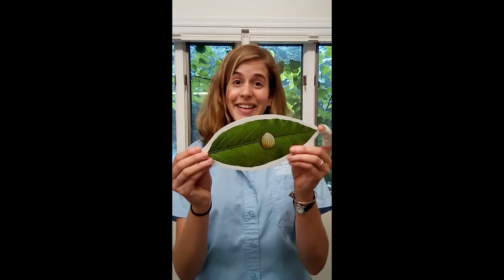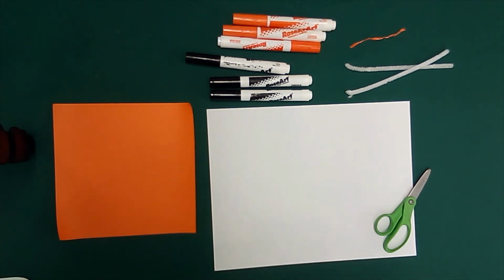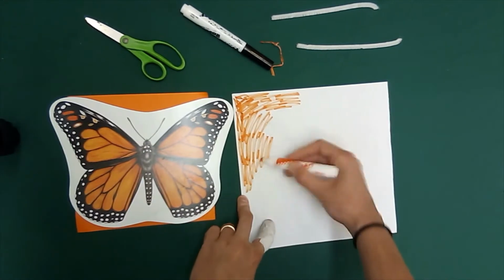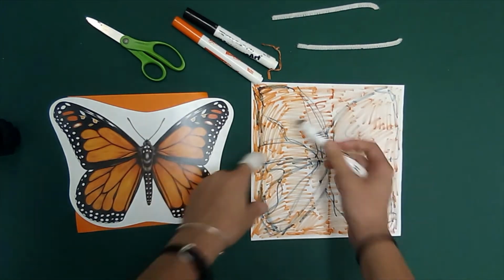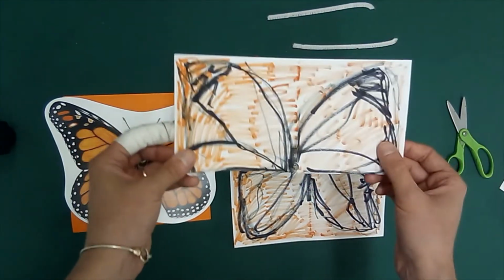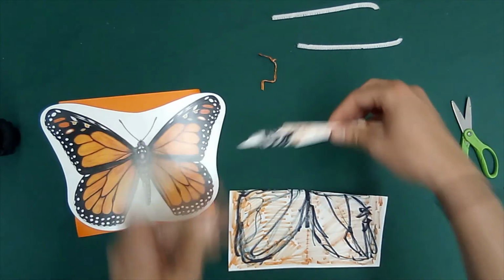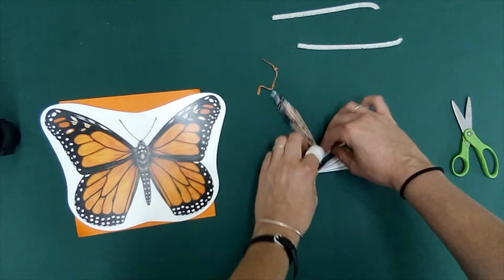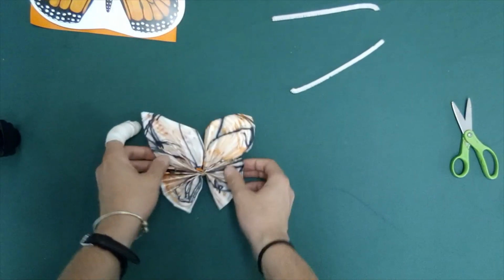Rec @ Home: Monarch Butterflies!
Arlington County's Community Recreation and Conservation & Interpretation Divisions of the Department of Parks and Recreation bring you "Rec @ Home", fun opportunities to do from the comfort of your own home! This week, Gulf Branch Nature Center naturalists share a fun monarch butterfly project!